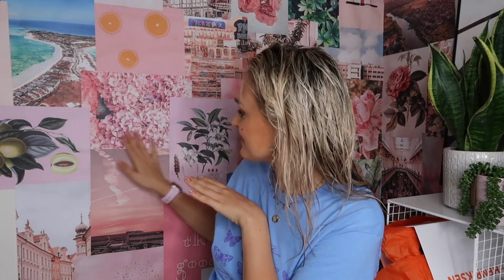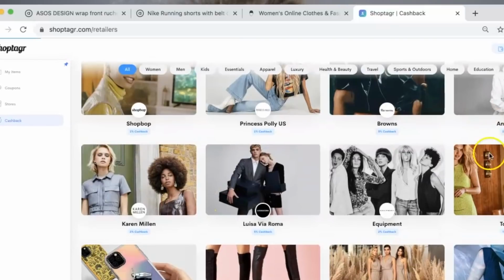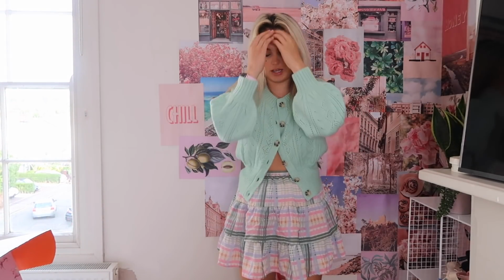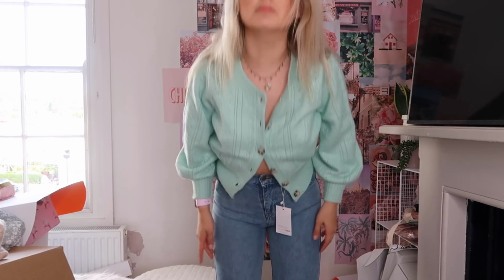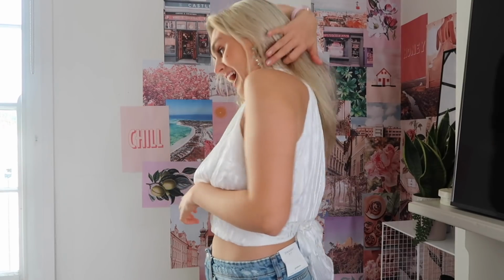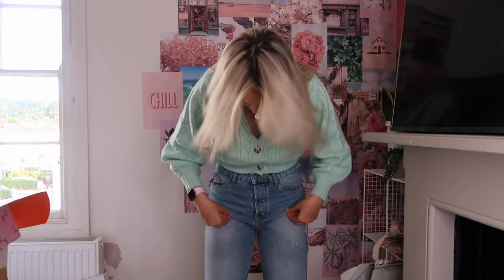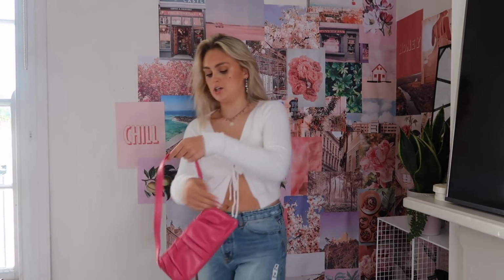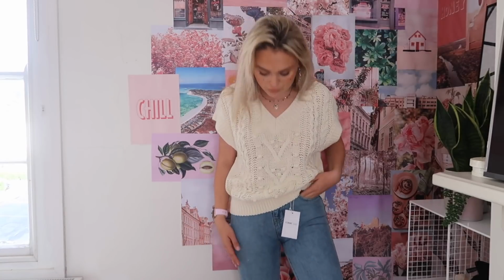AUTUMN ASOS HAUL / TRY ON CLOTHING HAUL / AD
Hellloooo my loves, it's a brand spanking new ASOS Haul YAYAYAYYAYA!!! I know you love them as much as me ❤️.

Stradivarius jeans *

White high neck crop top *

Blue dress *

Femme luxe jeans *

Floral dress *

Green cardigan *

Cream vest *

Pink bag *

Green jumper with collar *

White cardigan *

Check vest *

*Some affiliate links are used and these are marked with an asterixis*  Ultimately this means if you shop using these links I make a small fee from this purchase (let's call it a finders fee)!! 💕Be it this does not cost you any extra!!